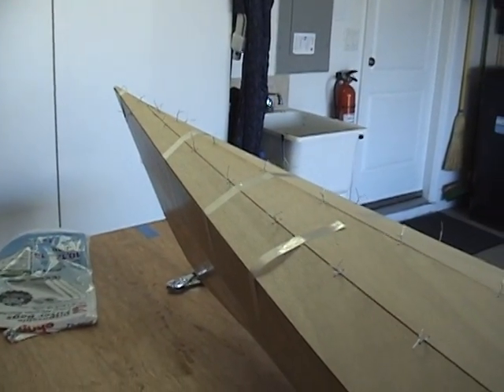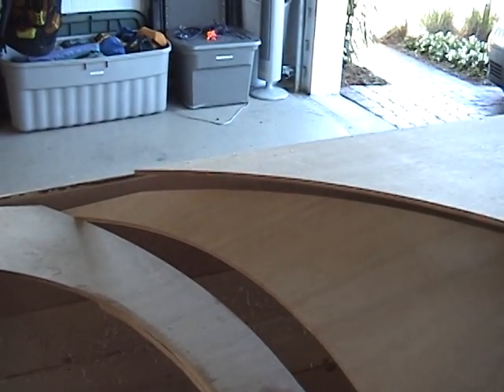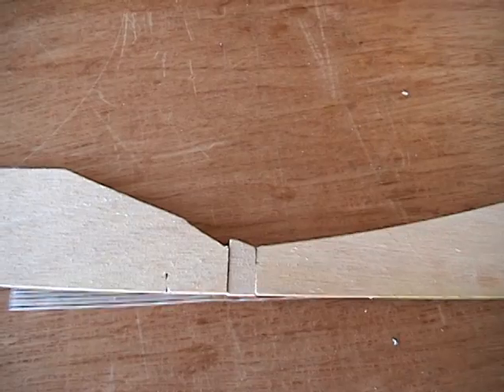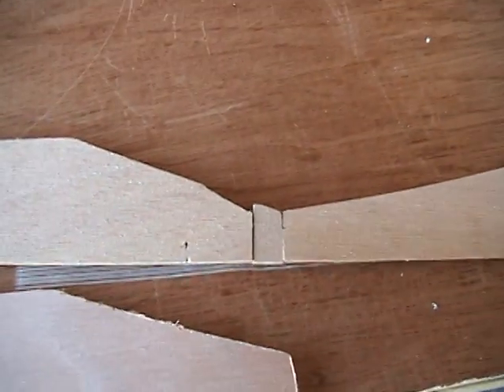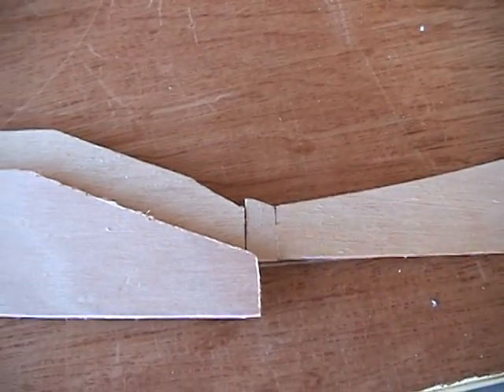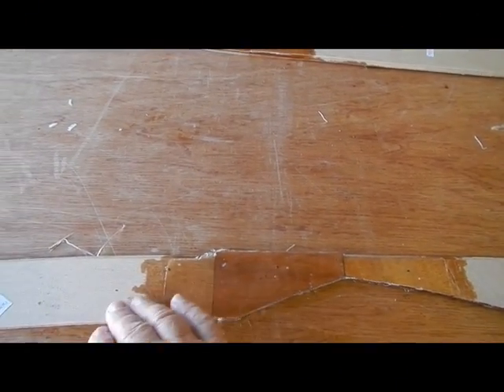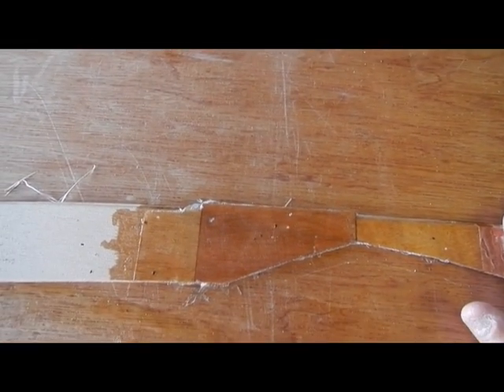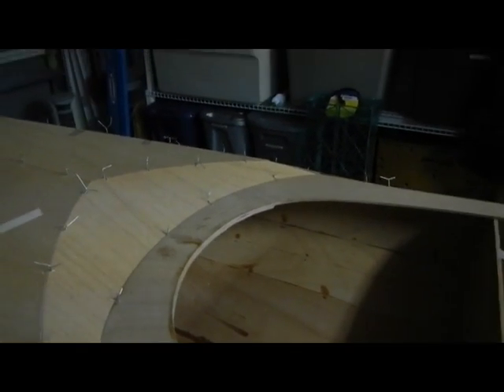Building Pinguino: Fixing My Big Mistake!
I made a significant mistake in fitting the deck onto Pinguino's hull.  I misread an instruction and did not laminate the three deck pieces on each side that join to the hulls shear line together before starting to assemble the deck.  As a result, the mid and rear pieces overlapped by about .5 inches.  Instead of calling Pygmy to ask what the problem was, I trimmed the pieces to fit.  This caused a problem in fitting the rear of the cockpit combing.  Finally, I called Pygmy.  They were very helpful in diagnosing the problem and providing a fix.  Thanks especially to Jim for his help and patience and for not making me feel like a bumbling fool.  Lesson Learned: When in doubt, step back and CALL PYGMY!